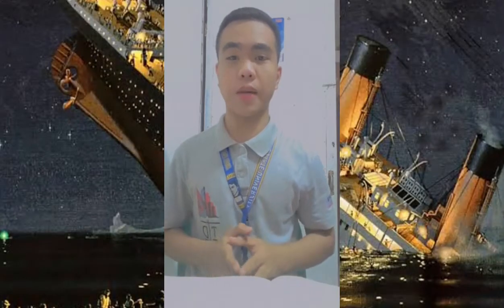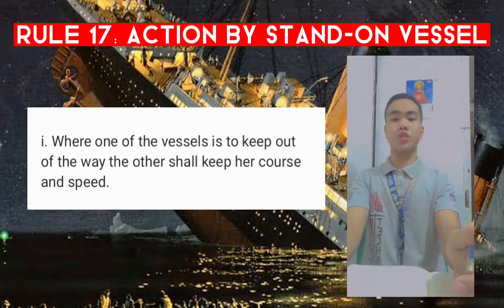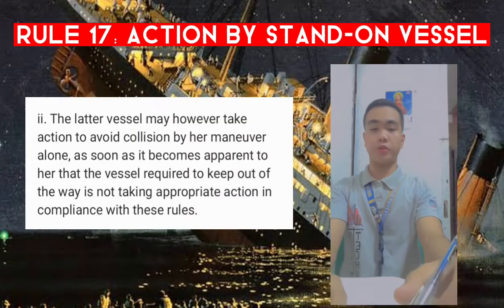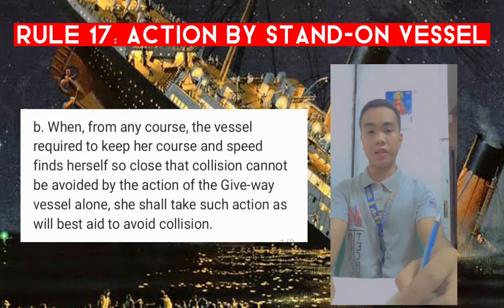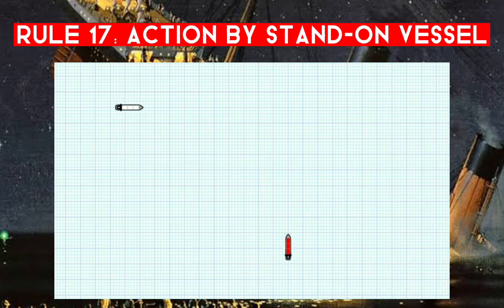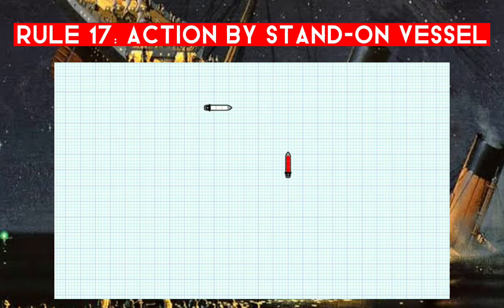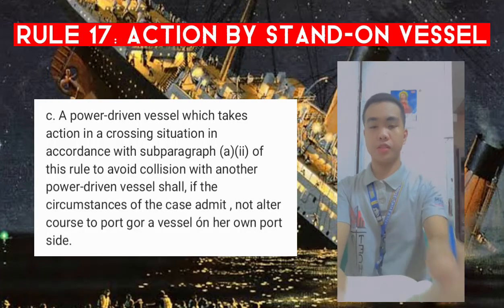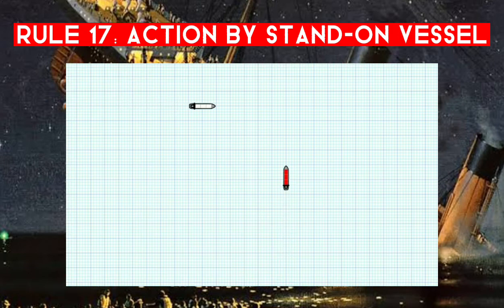COLREGS Rule 17: Action By Stand-on Vessel